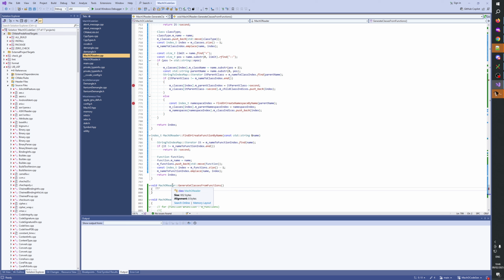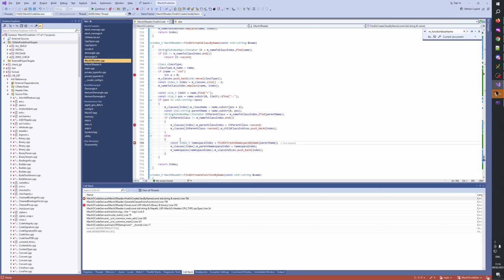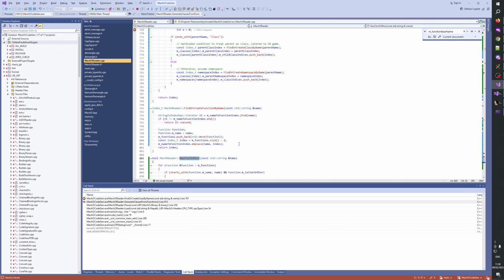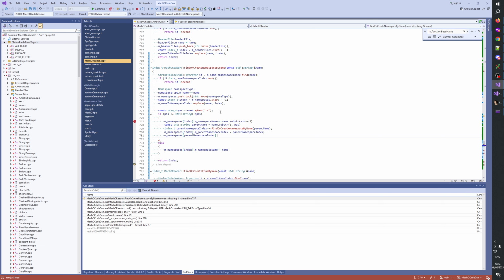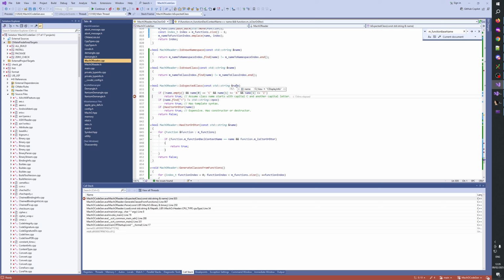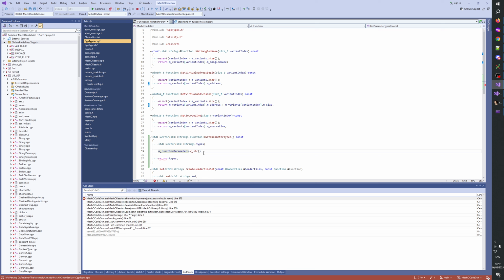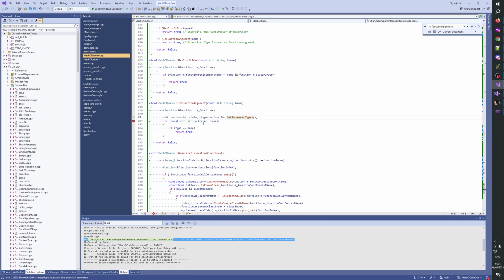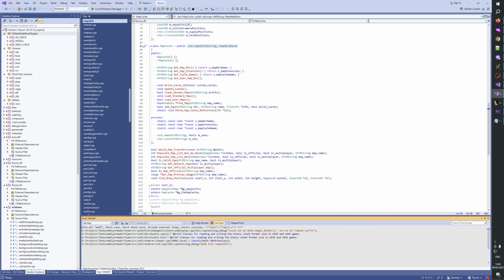Let's fix Generals Zero Hour 0419 - Thyme - MachOCodeGen: Implement class hierarchy 2